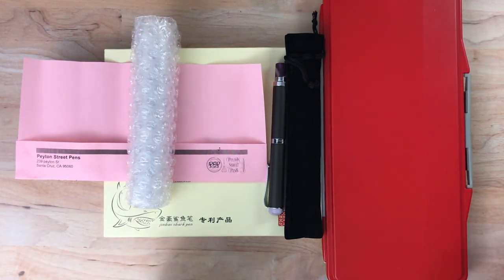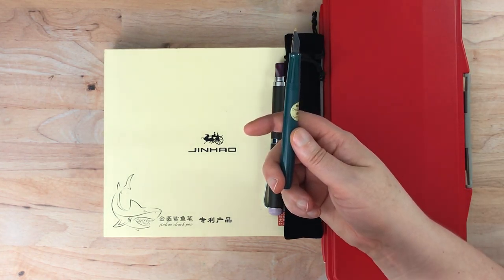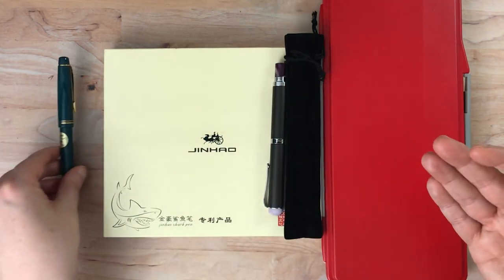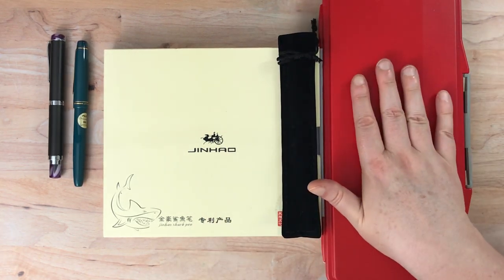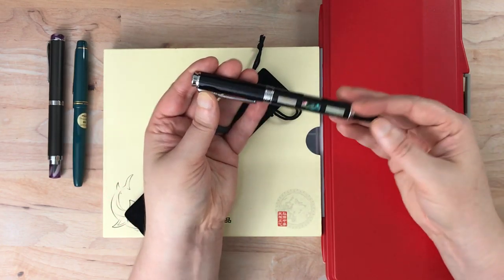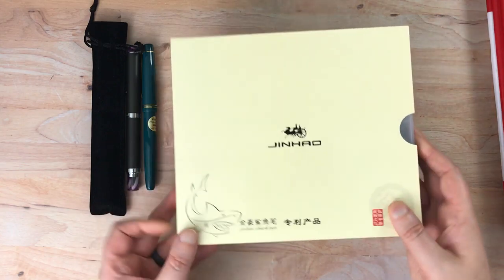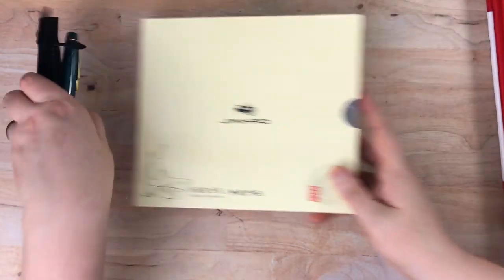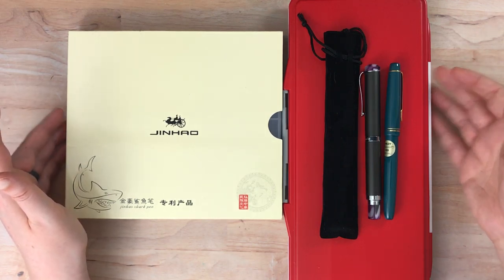Various Fountain Pens and Watercolor Palette "Unboxing"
Jinhou Abalone

Jinhou Shark Pens

Watercolor Palette